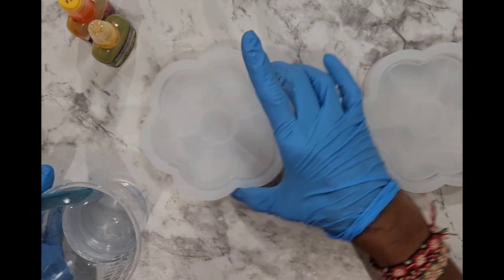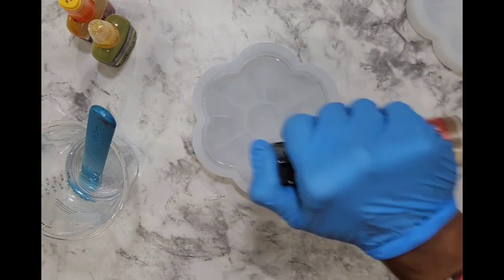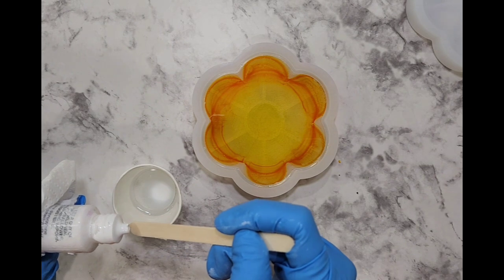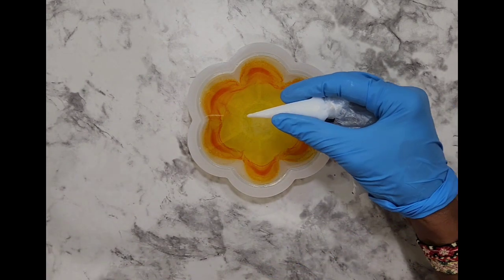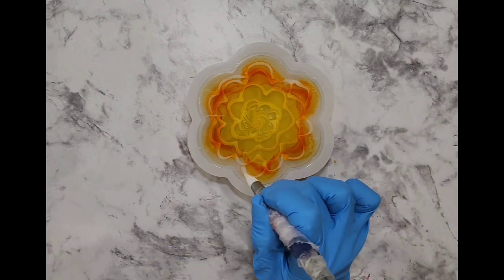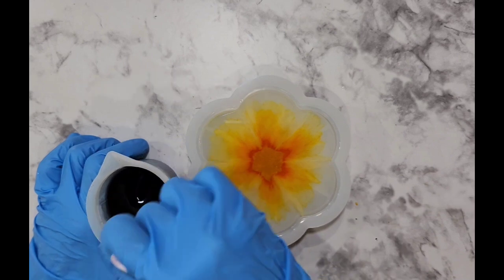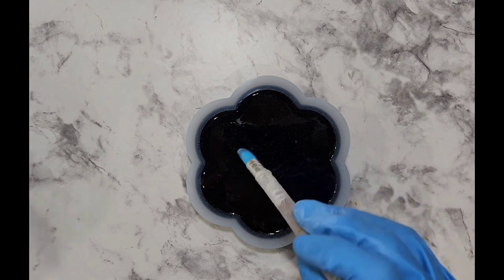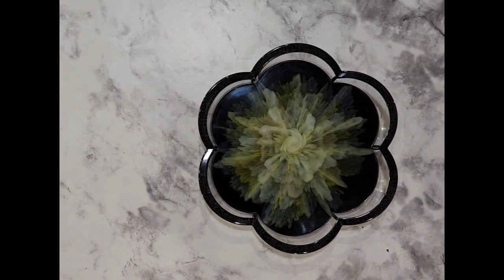Must See! Resin 3D bloom in magic mold.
Craft Resin 1:1
Castincraft white pigment paste
Alcohol inks by TRex and Brea Reece